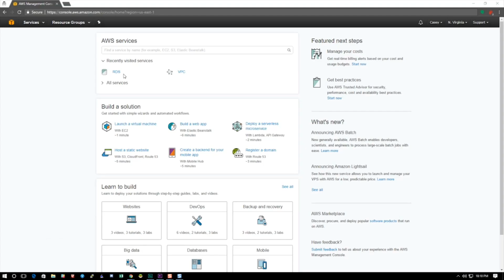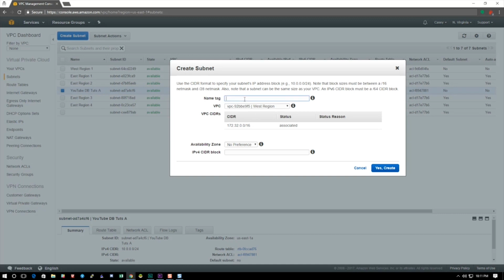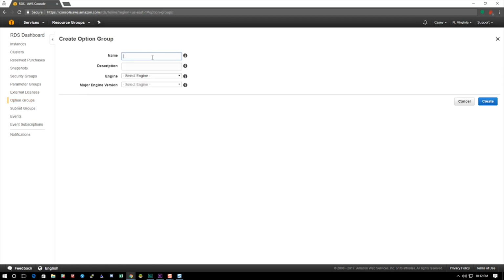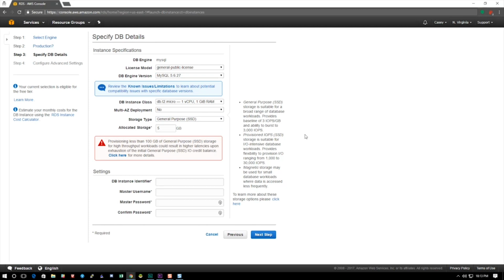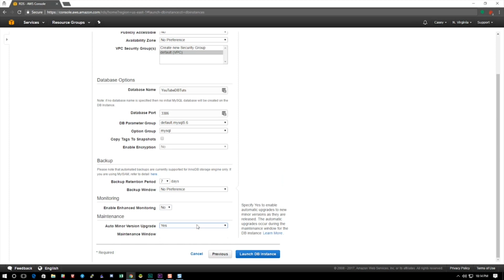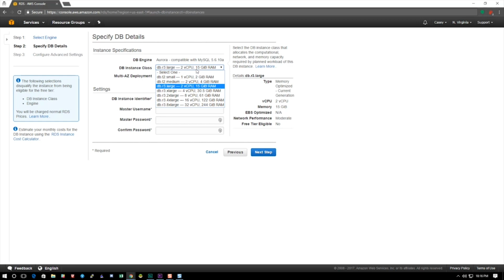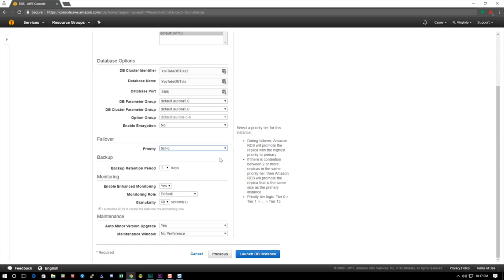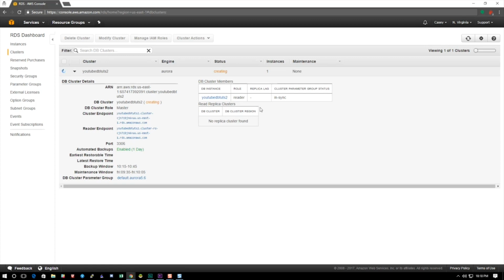AWS RDS Tutorial - How to Create MySql, Aurora and MariaDB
This amazon web services AWS RDS tutorial shows how powerful functions as a service are and how easy it is to get up and running with them.

Learning Objectives:
# Learn about purpose-built databases and when to use which database
# Get an overview of the AWS family of purpose-built relational, key-value, document, in-memory, graph, and search databases
# See a demonstration about which application use cases lend themselves well to specific database services

In this tutorial, you will learn why AWS is building a comprehensive database and analytics platform with purpose-built databases designed to solve specific customer problems. We dive deeper into the operational database services that AWS offers, such as Amazon RDS, Amazon DynamoDB, Amazon ElastiCache, and the new Amazon Neptune graph database. Finally, through a demonstration of Amazon RDS, you get to see how easy it is to use a managed database service.

Developers building modern applications need purpose-built databases, so they have the freedom to choose the right database for the right job. AWS offers purpose-built relational, key-value, document, in-memory, graph, and search databases so you can select the best database based on the application workload, not the other way around. Attend this tech talk to learn why you should pick different database services to address specific application issues and watch a demonstration about which application use cases lend themselves well to which database services.